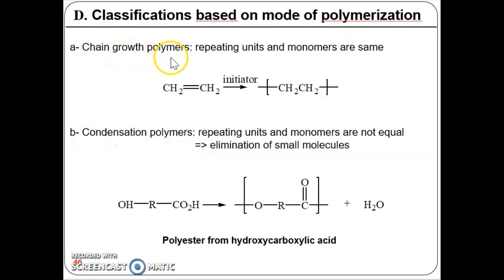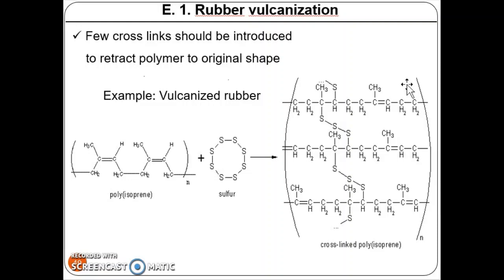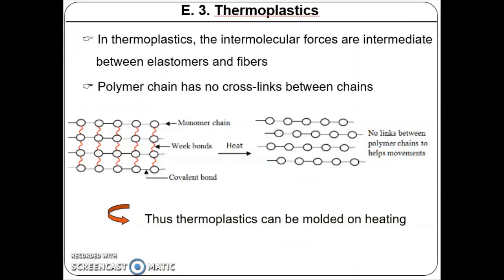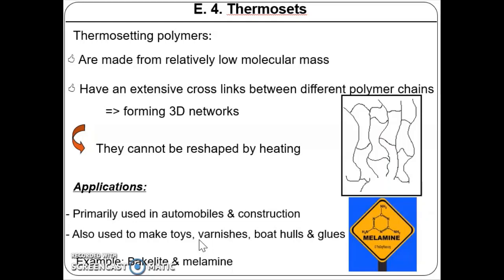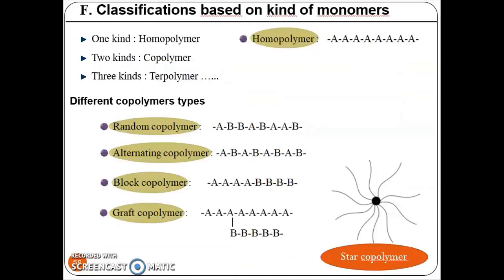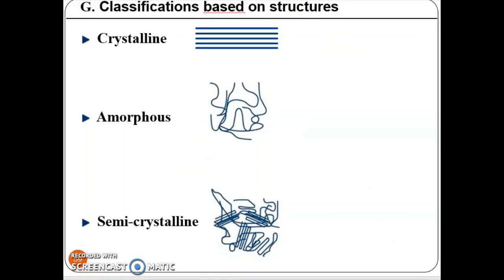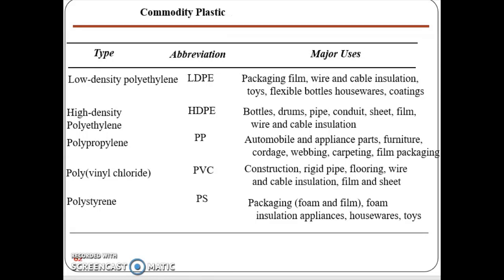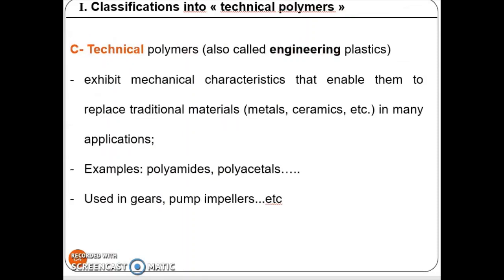Polymer classification:polymerization mode,molecular forces,monomers,structures&applications C2208-4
C2208-4
Classification of polymers based on :
mode of polymerization, molecular forces, kind of monomers, structures and applications